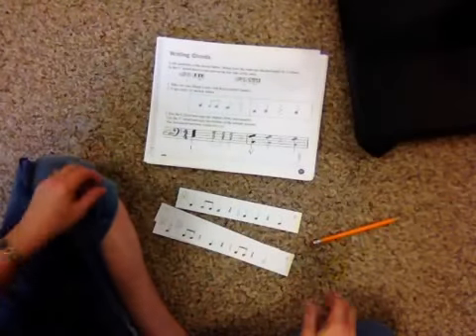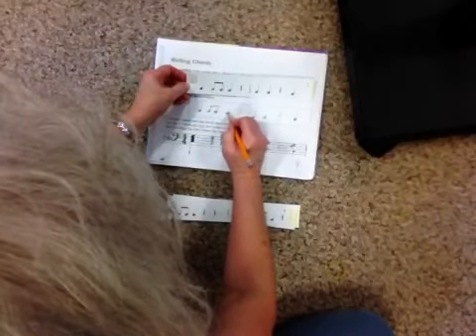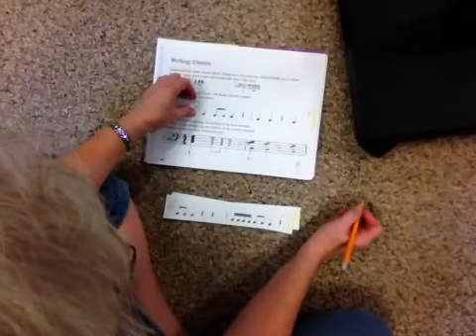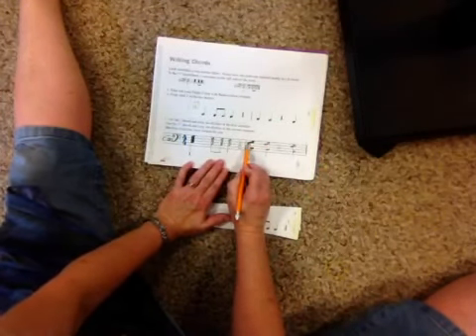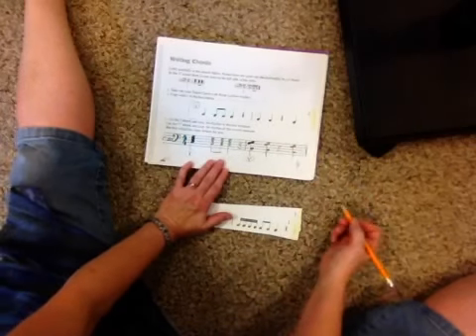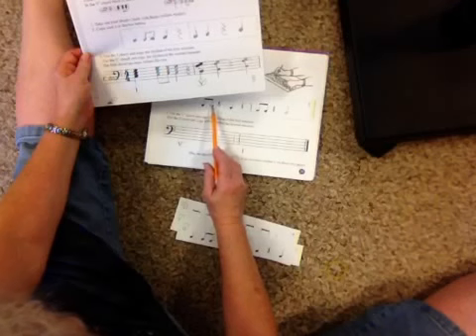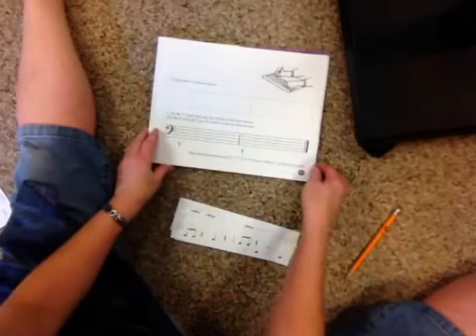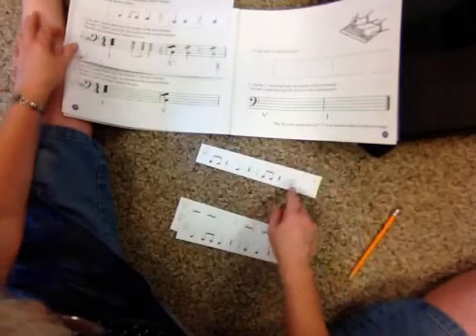Purple book pg. 20, writing chords